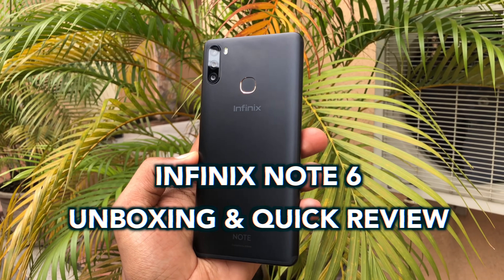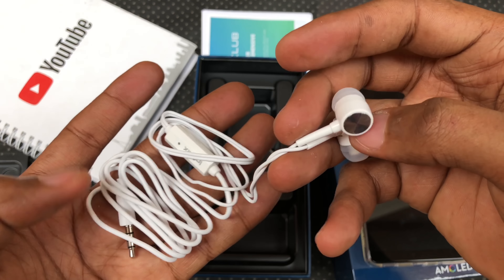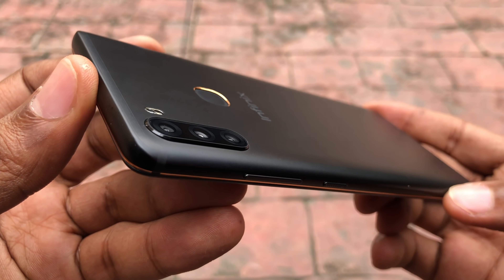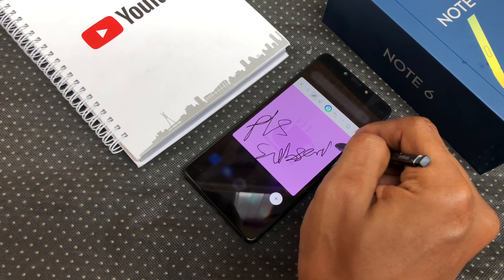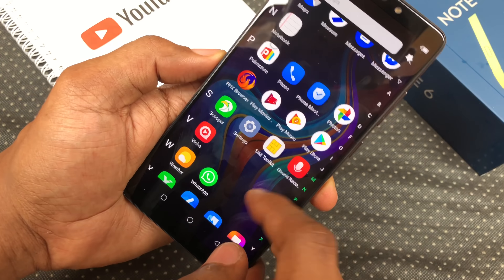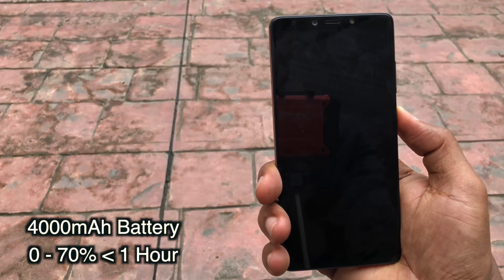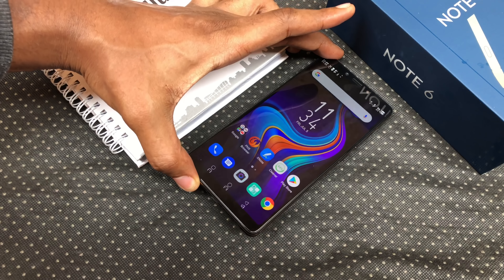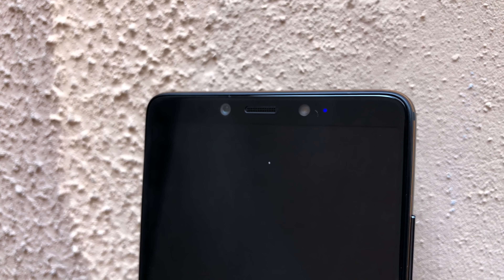Infinix Note 6 Unboxing and Quick Review - Stylus On A Budget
Infinix Note 6 Unboxing, quick review and my first impressions about it. Infinix has ditched the Pro / stylus Note variant and gone ahead to release only the Note 6 in 2019. It does ship with the X-PEN. .  What's new with Note series and is it worth buying coming from the Note 5 Stylus?  Also includes photos show with the triple camera set up.